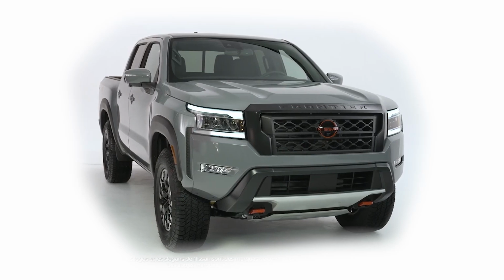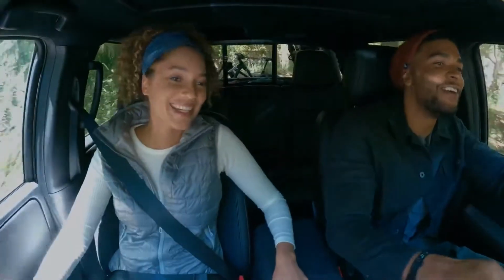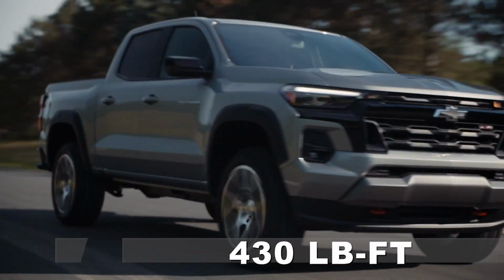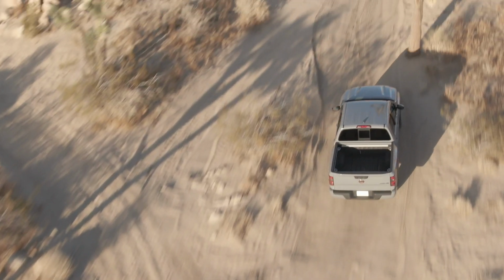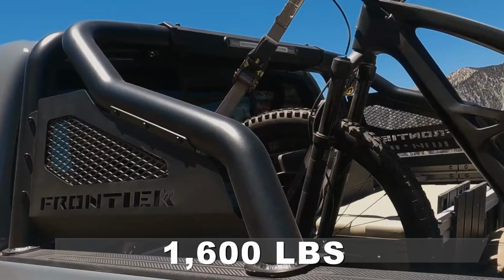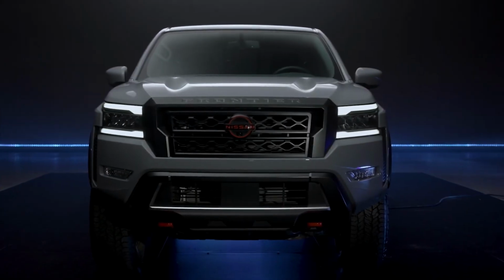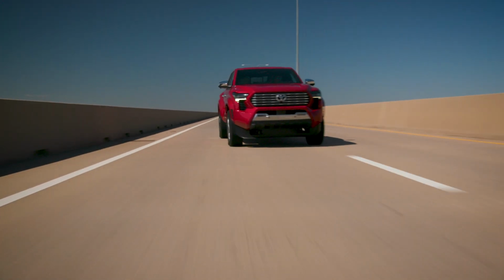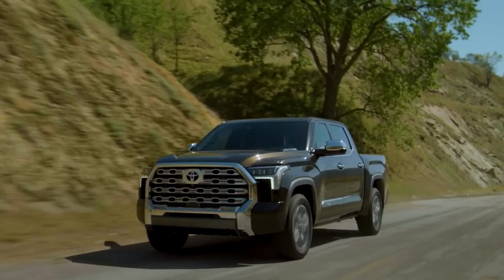8 Shocking Reasons Why New Nissan Frontier is NOT Selling!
8 Shocking Reasons Why New Nissan Frontier is NOT Selling! Why is the Nissan Frontier struggling to find buyers? In this eye-opening video, we uncover 8 shocking reasons behind the unexpected decline in Frontier sales. Could the 2024 Nissan Frontier be facing problems that no one anticipated? From surprising market trends to unforeseen issues, the answers might just change your perception of the Nissan Frontier 2024. What’s really going on behind the scenes, and how could this impact future models of the Nissan Frontier? Watch now to discover the hidden factors affecting the Nissan Frontier's sales.

😊 Welcome to Fuel Force, the ultimate place for everything about pickup trucks. We show you the most detailed and exciting videos on the hottest trucks in the market. We help you find your perfect truck by comparing different models, features, and prices. We also keep you updated on the latest trends and innovations in the truck industry. Join us and find out the best trucks for your needs and preferences.